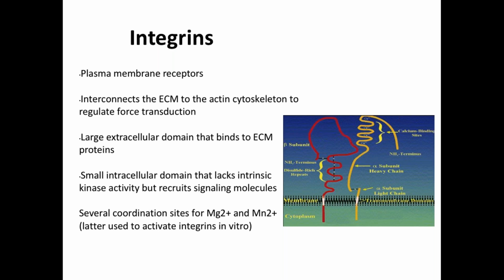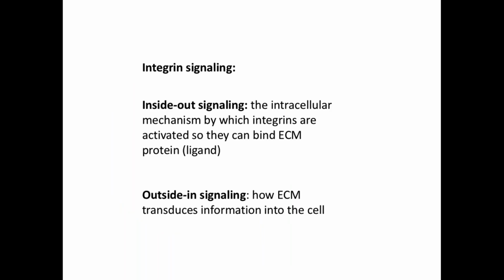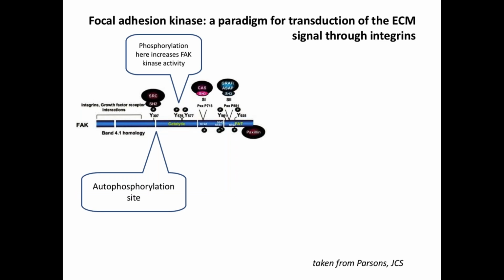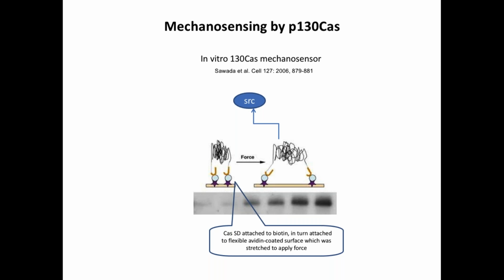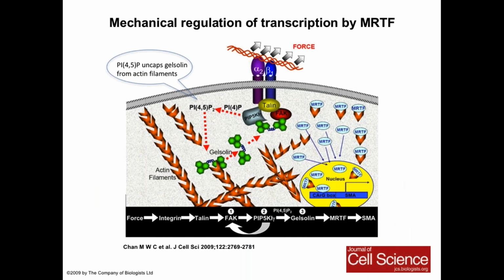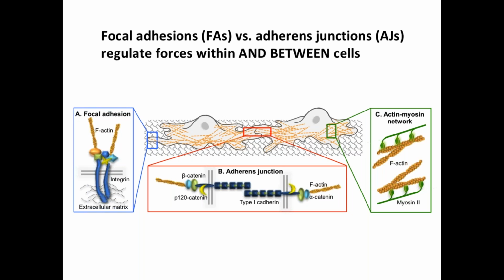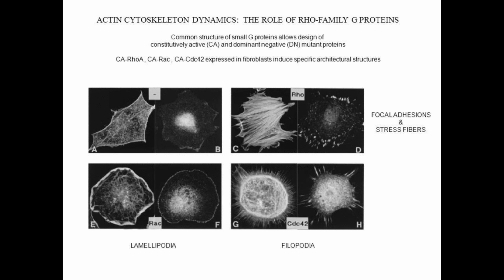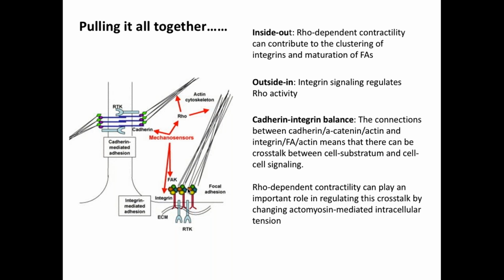2017 Boot Camp_Lecture 10b_Adhesion receptors (Assoian)